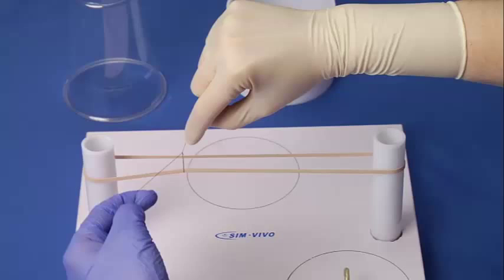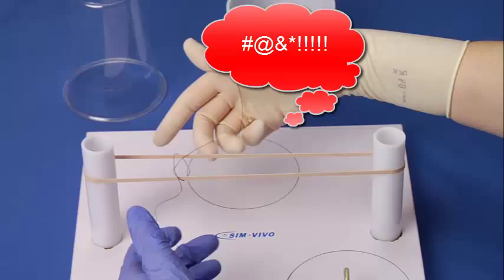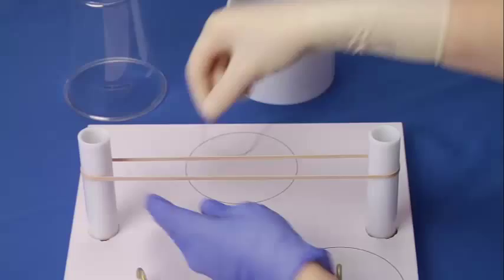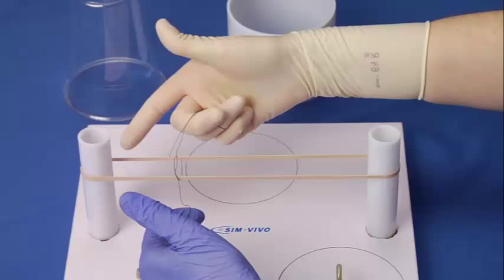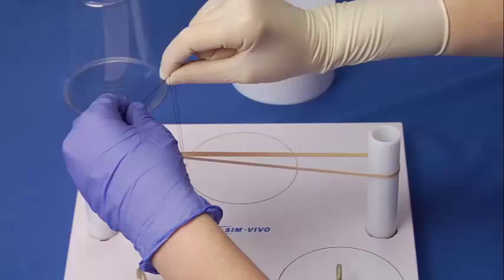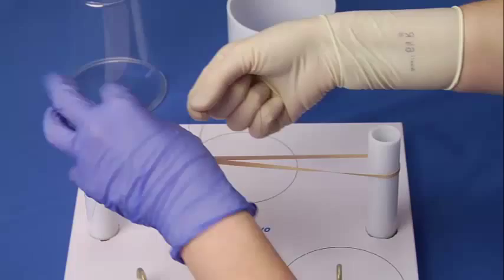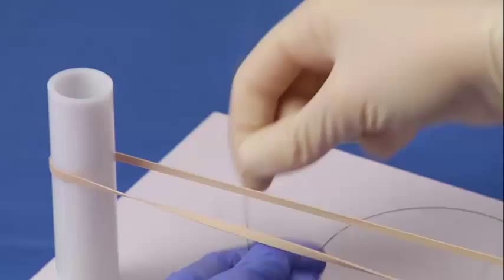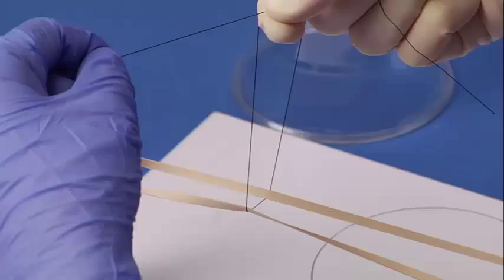SIM*TIE – 5. Tying against resistance